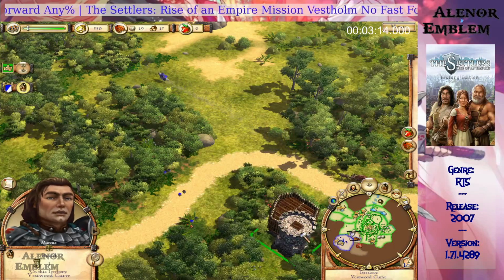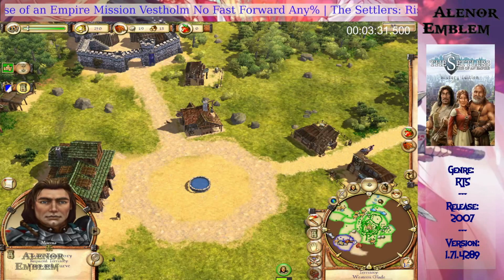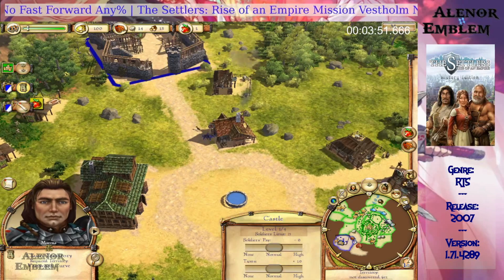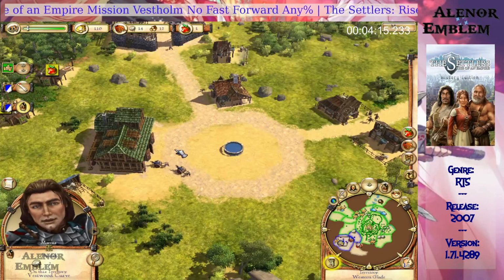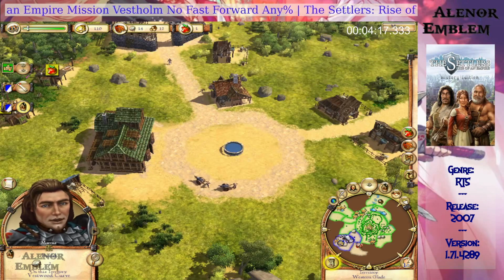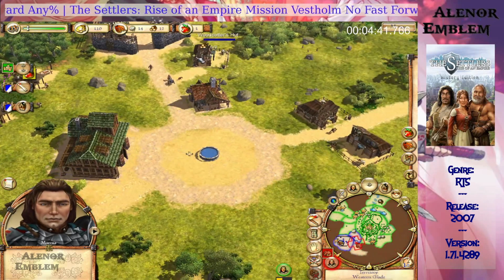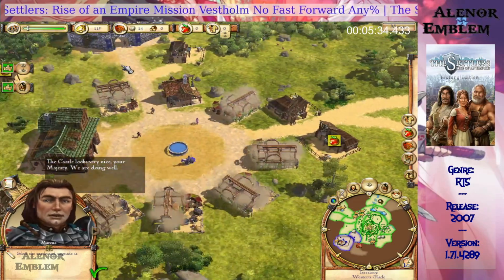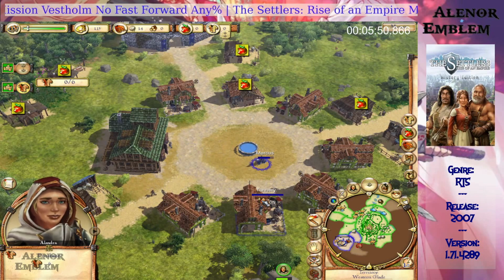The Settlers: Rise of an Empire Speedrun Mission Vestholm No Fast Forward Used 7:05 (current WR)